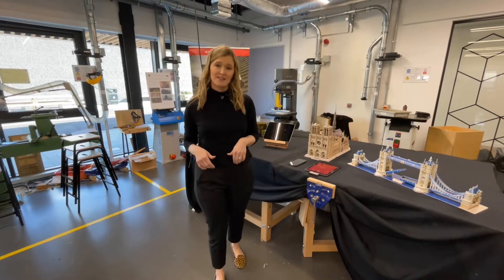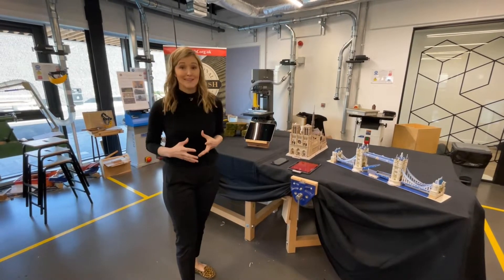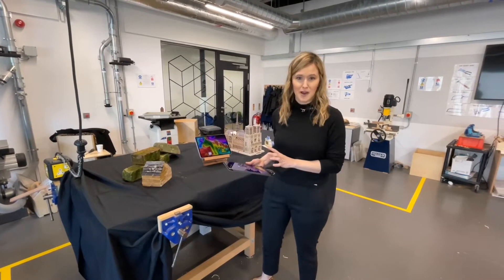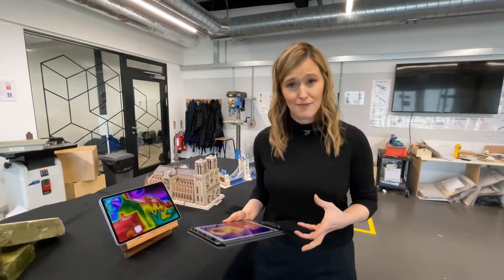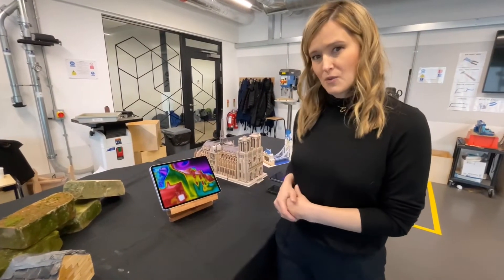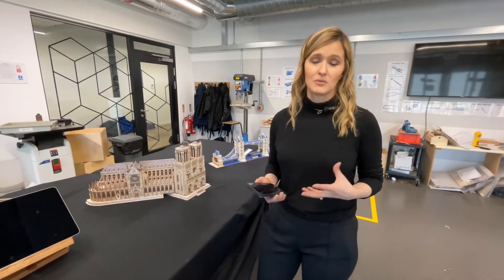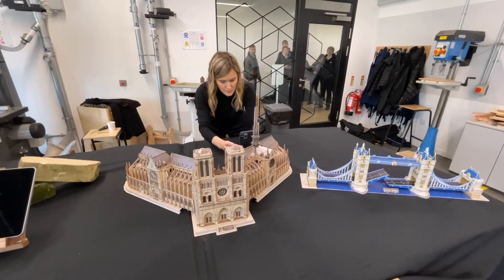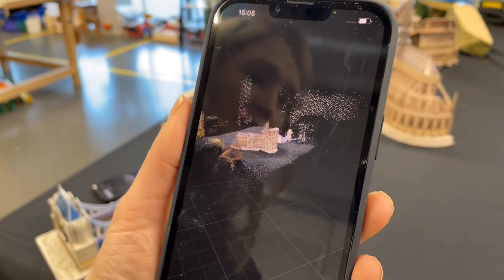Use of Technology in Construction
Use of everyday technology in the traditional building sector.